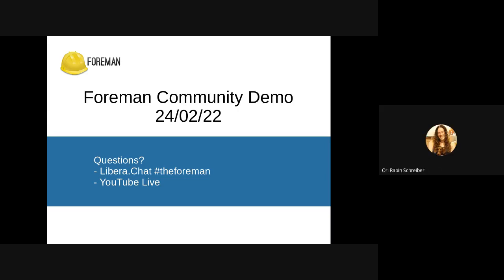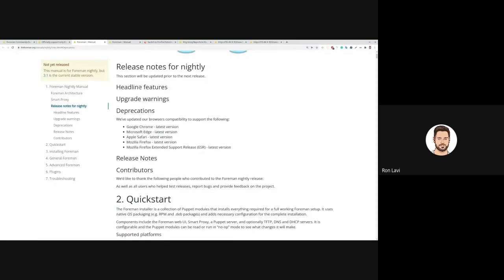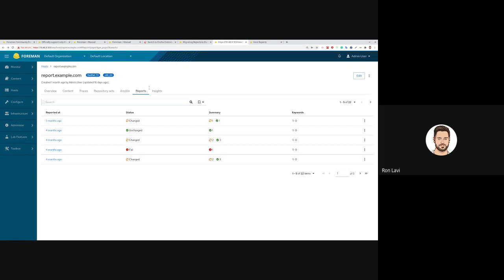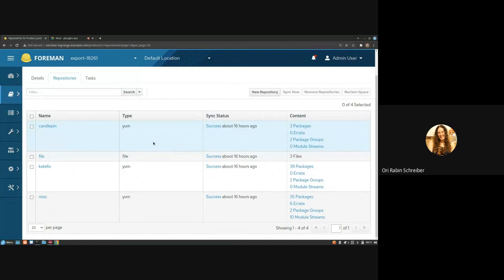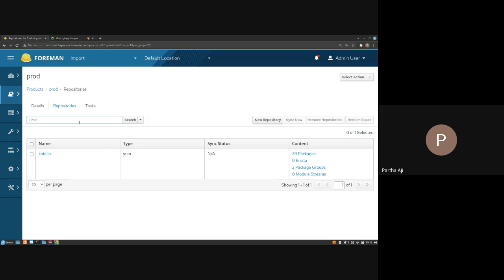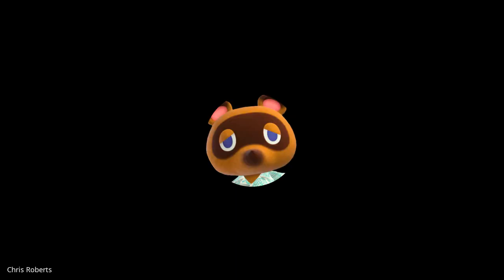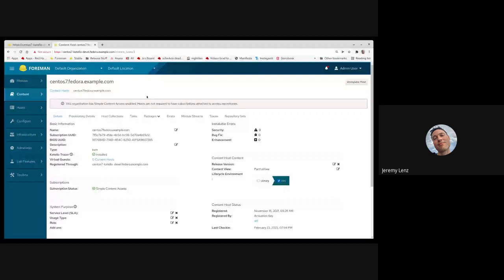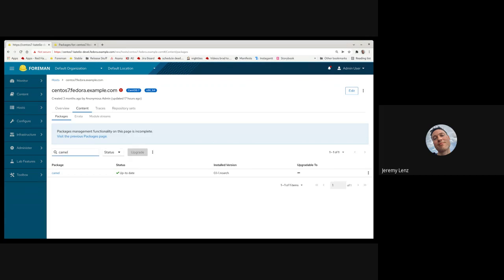Foreman Community Demo #107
0:00 - introductions and announcements - orabin
1:13 - browser compatibility - rlavi
3:05 - new Reports plugin, migration & Reports tab on host page - rlavi
6:12 - new reports dashboard widgets - adiabramovitch
7:35 -   Import/Export repositories - parthaa
14:26 - Module Stream Host Details - TomNook
17:04 - Packages - Install Packages modal - jeremylenz